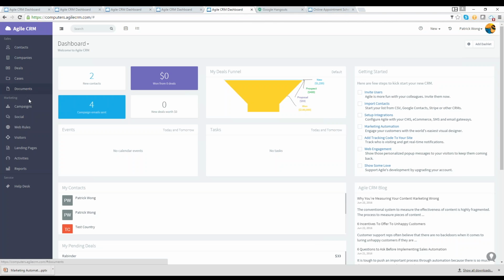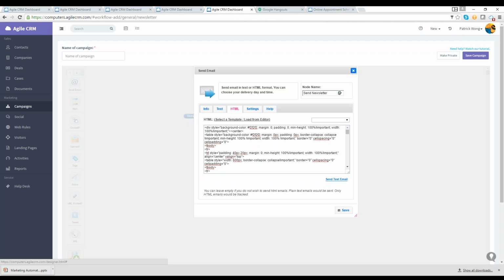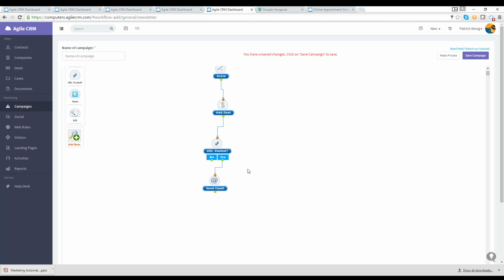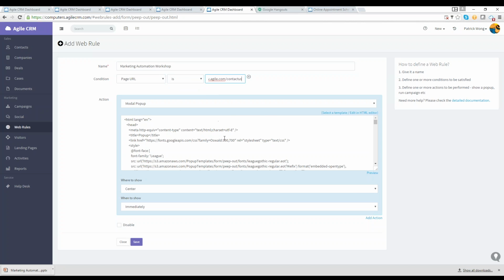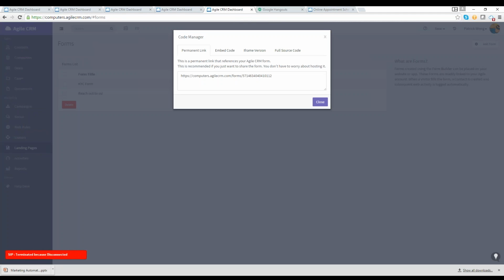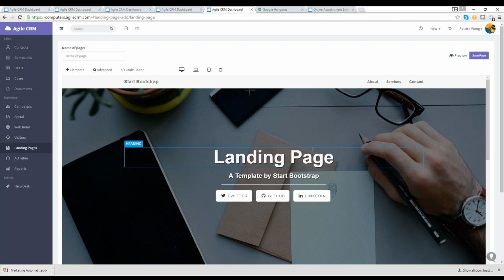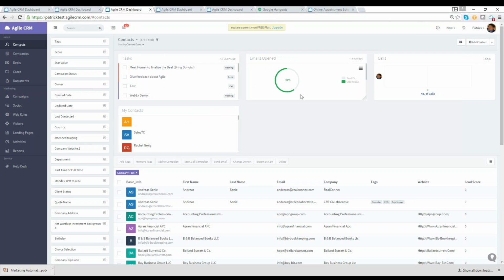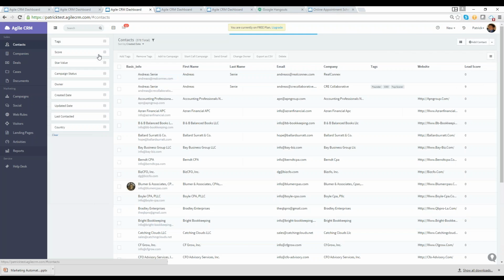Marketing Automation Workshop - Agile CRM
Agile CRM Marketing Automation Onboarding Training Workshop